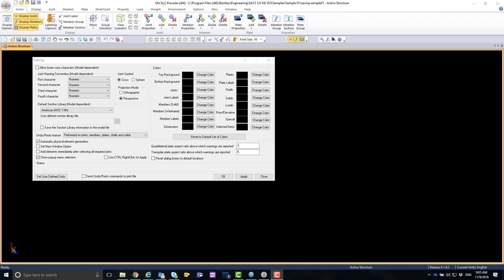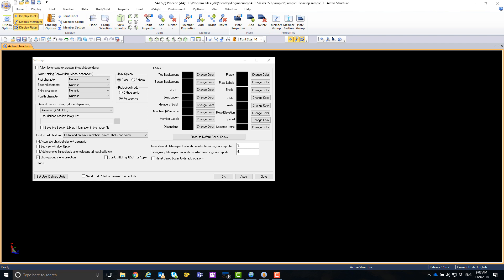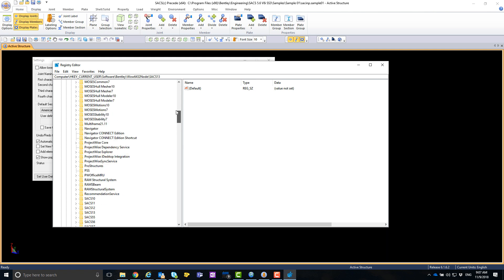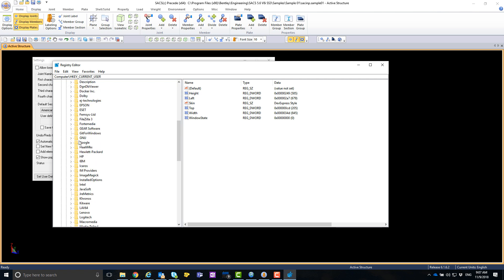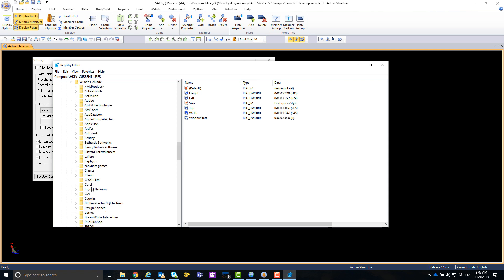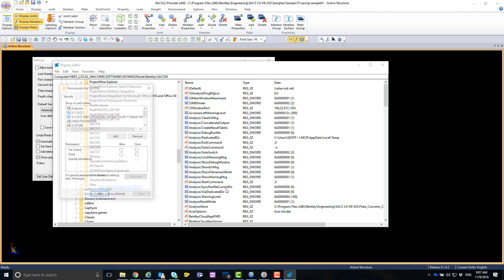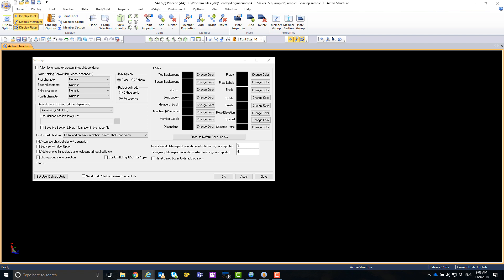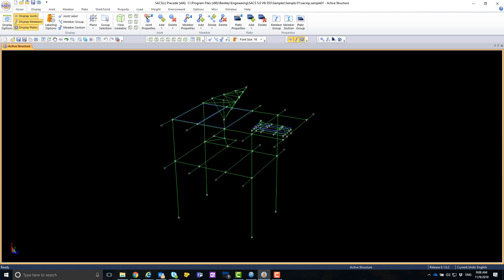SACS - Blank Precede Fix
Modify the SACS registry permissions to fix a graphical display issue in SACS Precede where everything appears black.